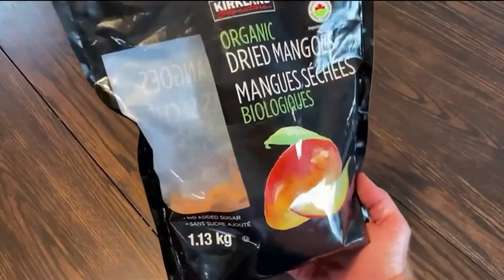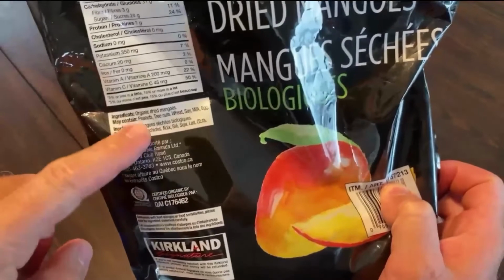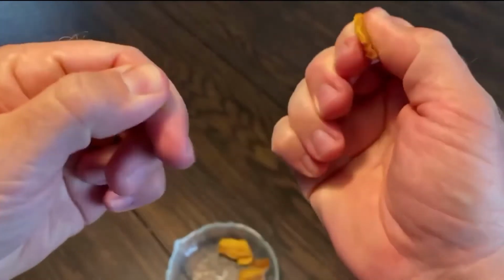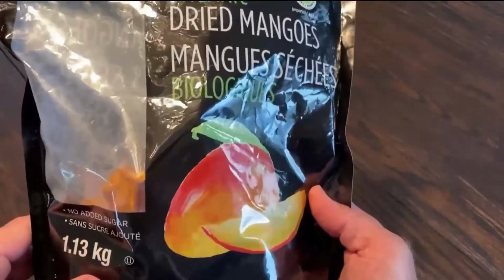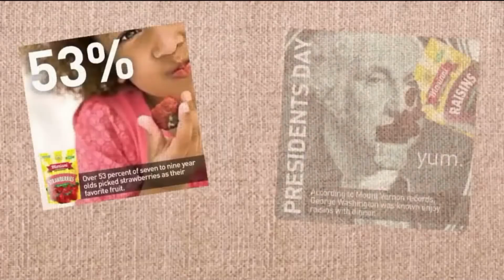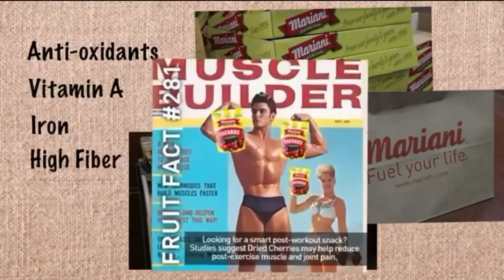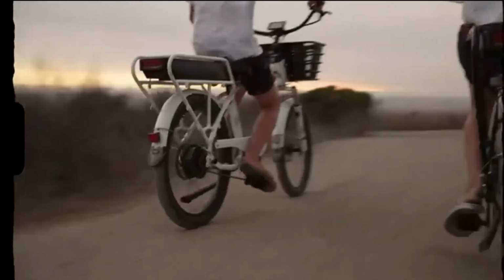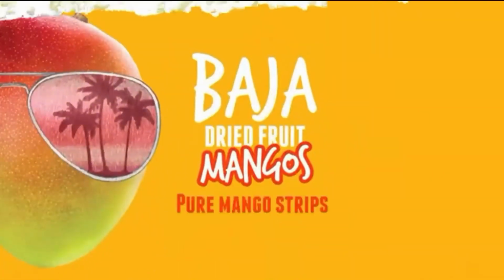Healthy Best Dried Mango | Organic Dried Mango | Best 4 Dried Mango No Sugar Added - Naturally Sweet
Do you want to know what the finest dried mango brand in Thailand is? We assessed them based on expert comments. We’ve picked our top-ranked options, including Thailand’s best-selling dried mango brand.